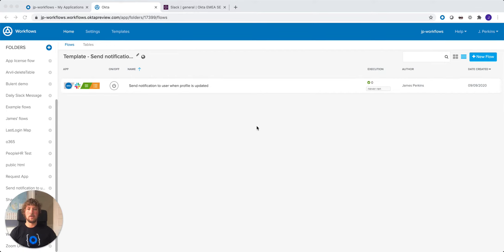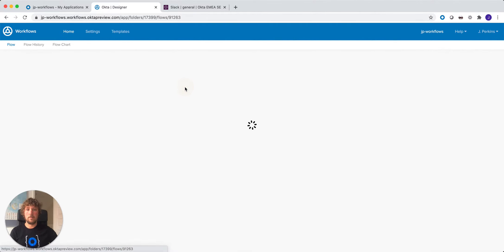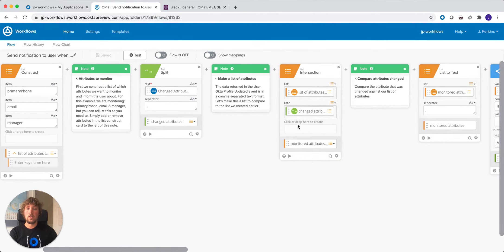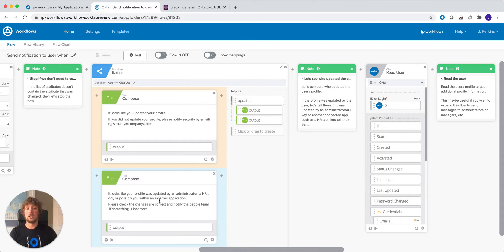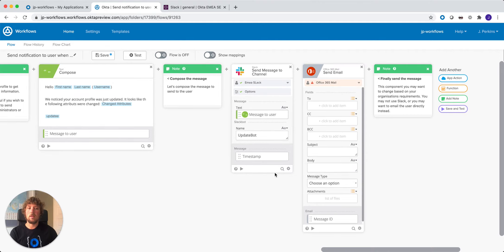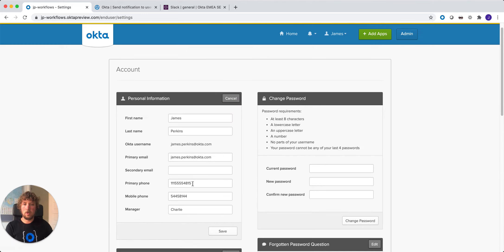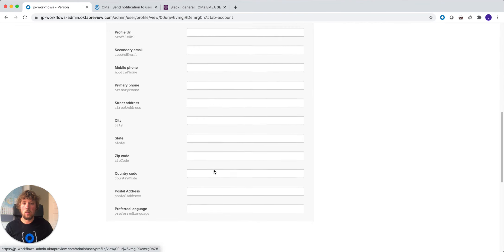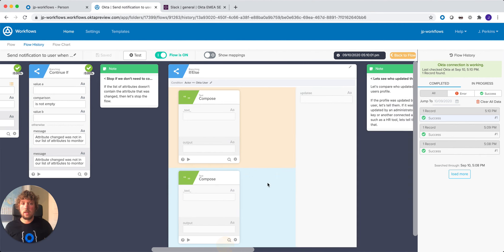Workflows Template: Send a notification to a user when their profile is updated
Users profiles can be updated for numerous reasons, it might be an automated changed, a scheduled change by the HR team, or even a personal change is done by the user themselves. However, can you always be sure that the data that has been changed is now correct or done so legitimately by the user?

This flow allows you to send a notification to the user (e.g. in a slack message or via email notification) to let them know that their profile has been updated, so they can review the changes and contact somebody if it looks incorrect.